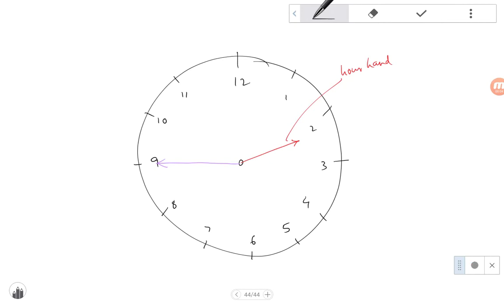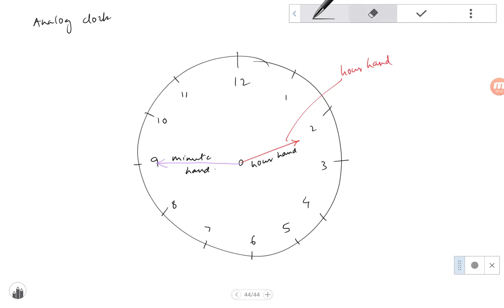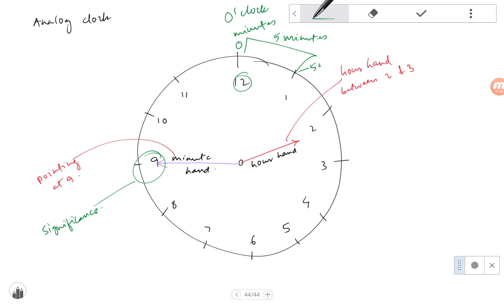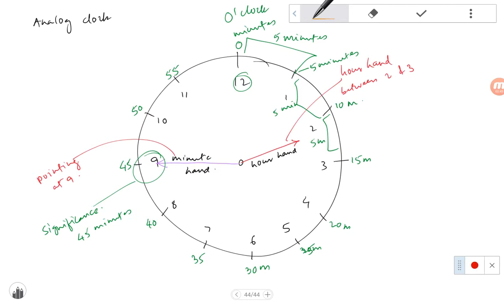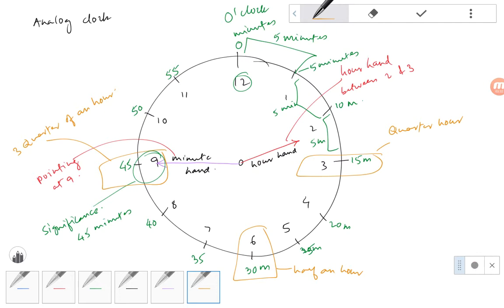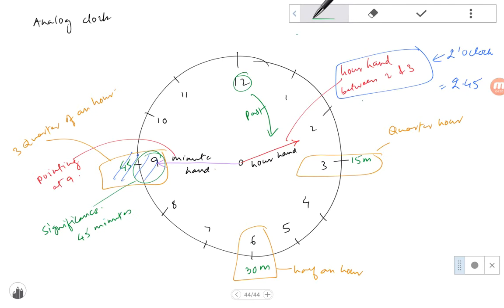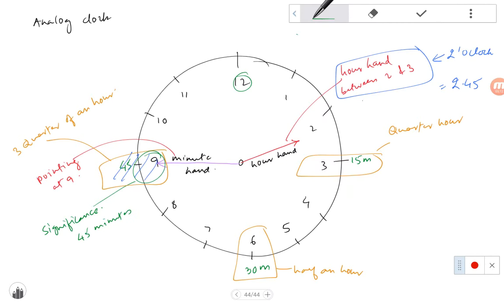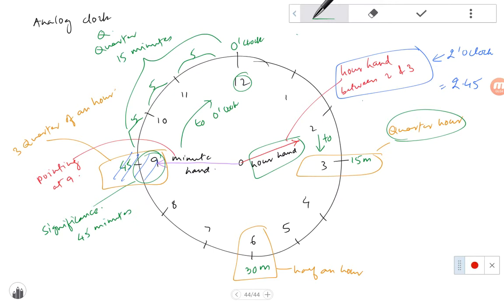Year 3 math analog clock reading time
year 3, grade 3, working math example, how to read the time on the clock